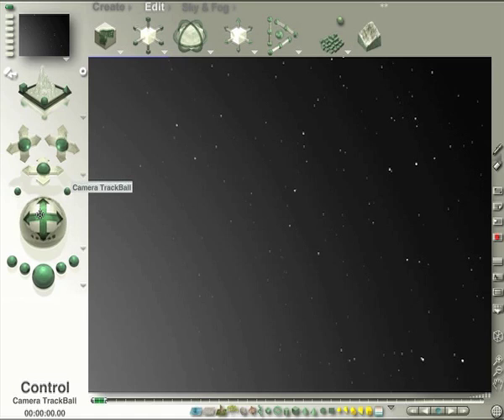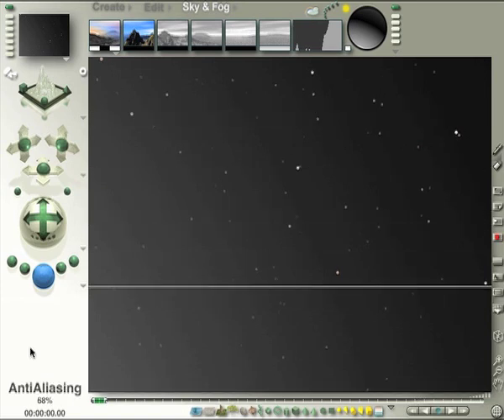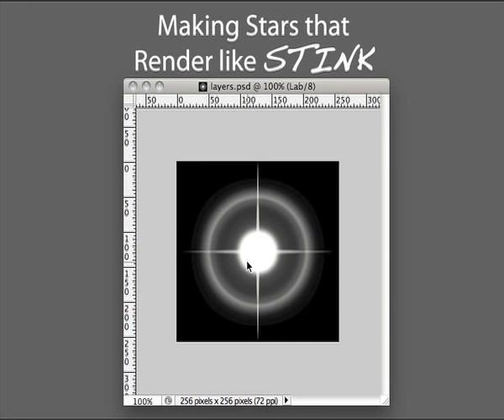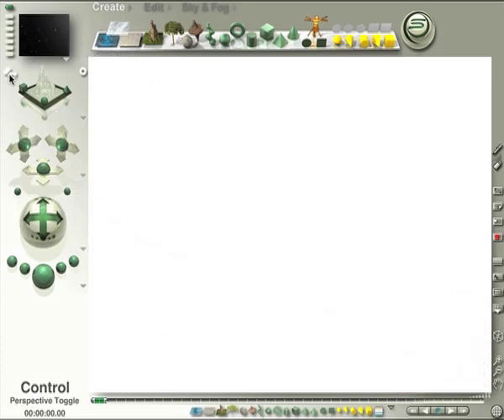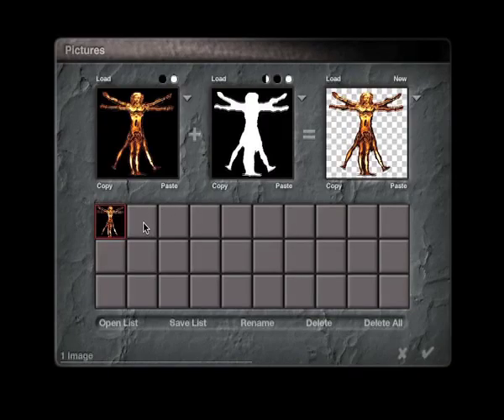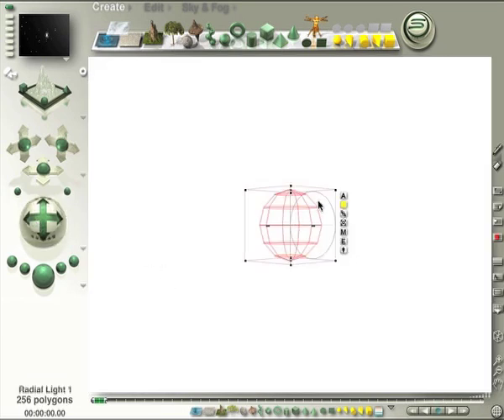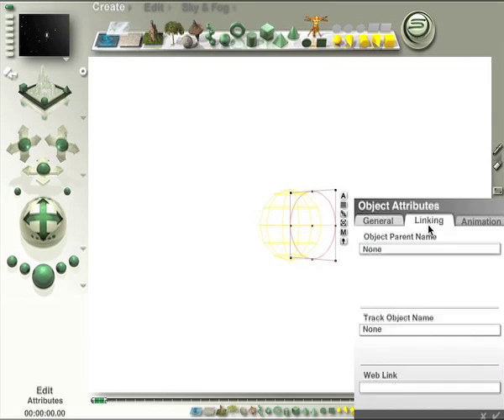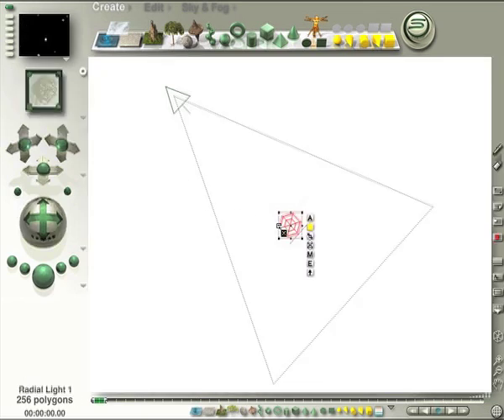Making Stars that Render Like STINK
A Bryce tutorial about creating fast-to-render stars to enhance the Bryce starfield, using a simple picture.